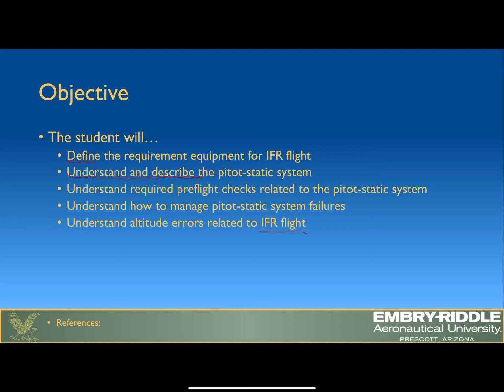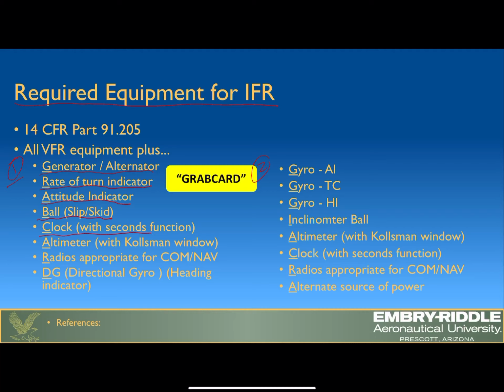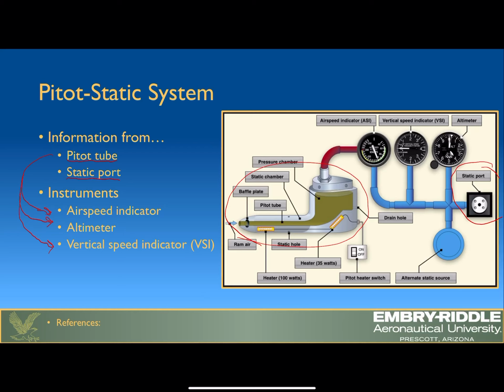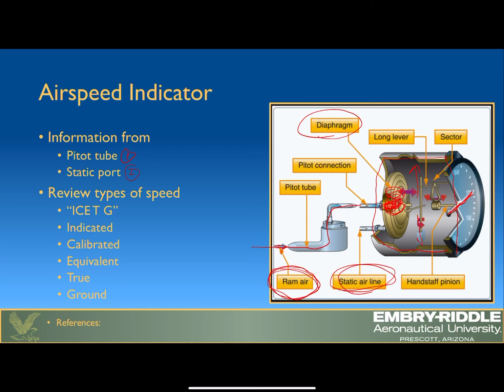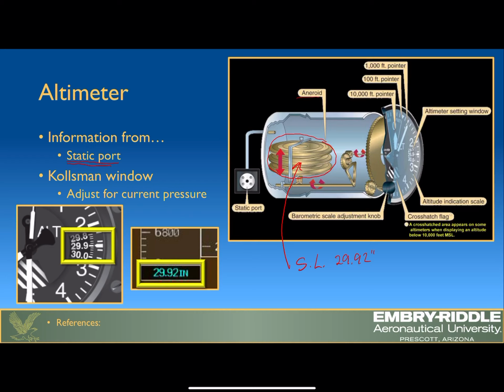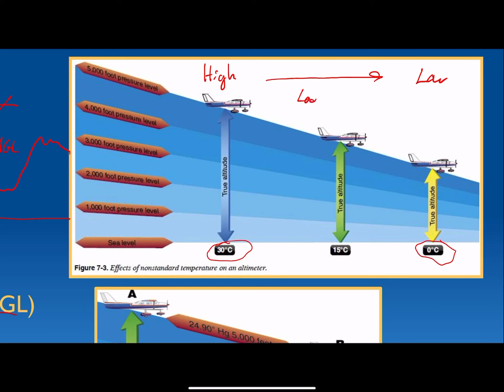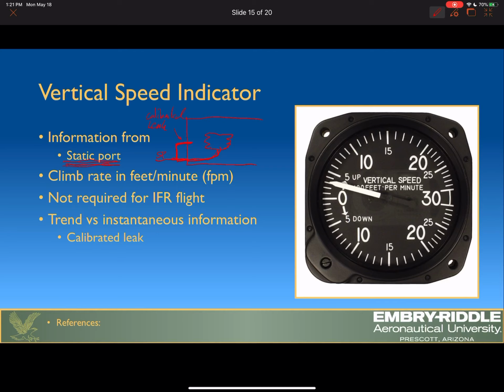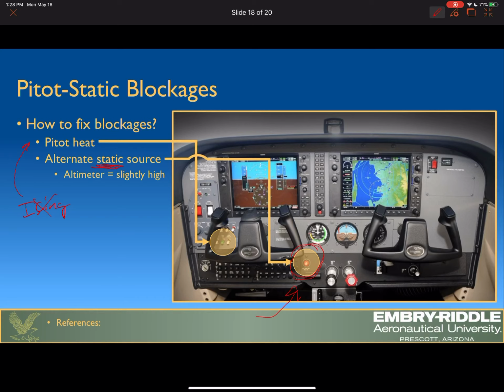Unit 4a-Pitot Static Flight Instruments